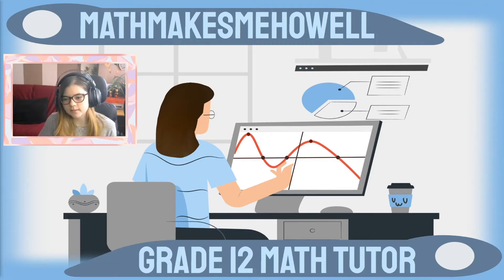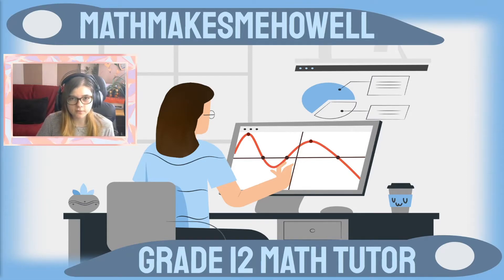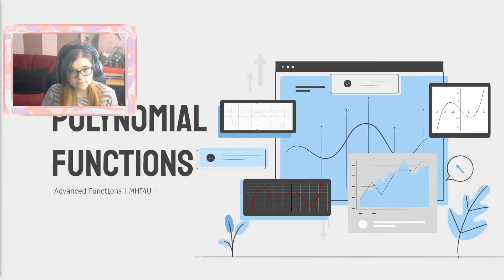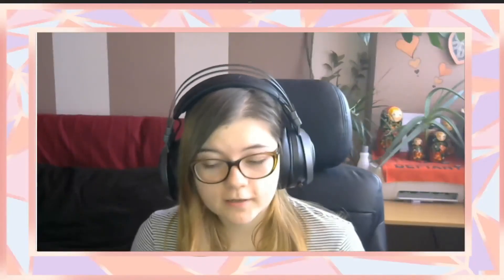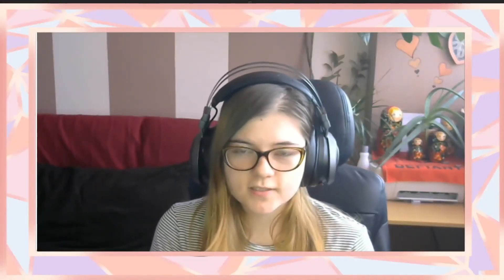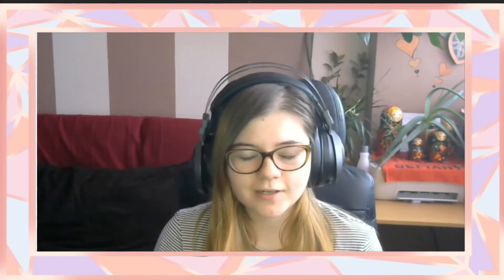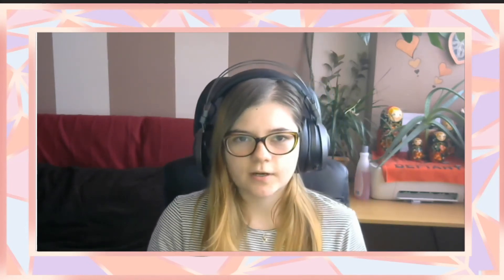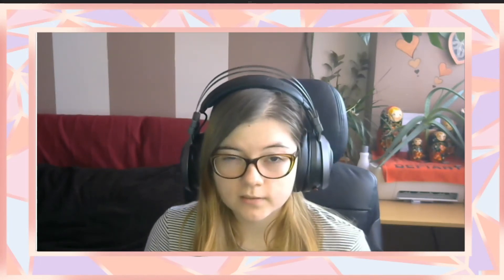MathMakesMeHowell | Math Tutor | Introduction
Hello everyone! My name is Anna, and I'm working on helping upcoming grade 12 students with mathematics. I will be uploading videos for each subchapter of the grade 12 Advanced Functions textbook, and well as the Calculus and Vectors one. Those who are interested in one on one tutoring sessions, I will leave my email below. However, please note that I'm not a teacher, and I am merely sharing my ways of learning these materials. I hope you learn a lot from the channel!